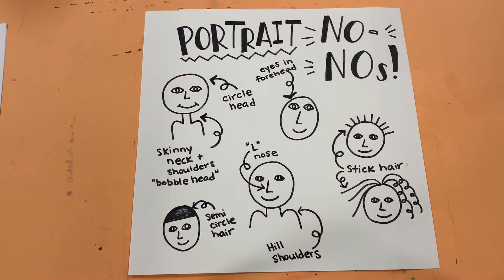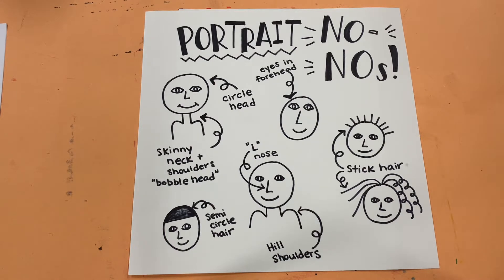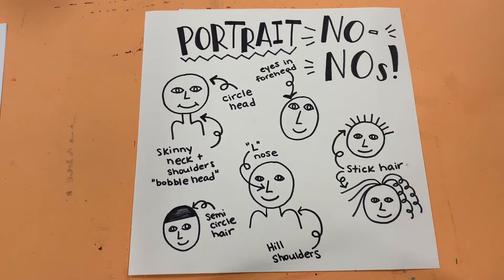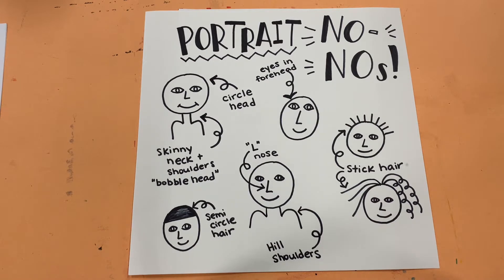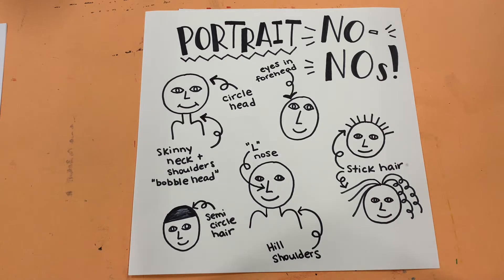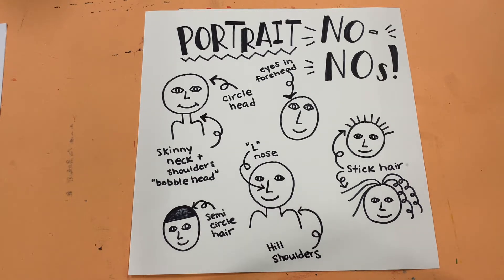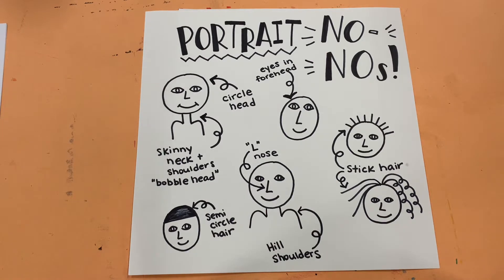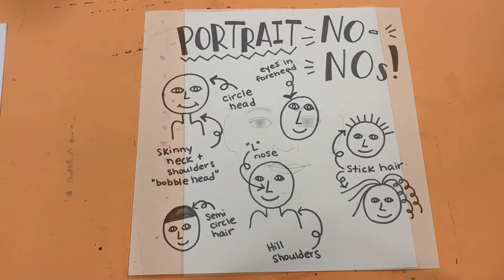Portraits 2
Part 2 of eLearning Portrait Lesson

*Credit for Portrait and Hair packets & Portrait No's Poster- ArtwithMrs.E